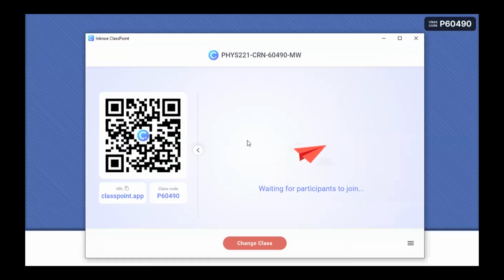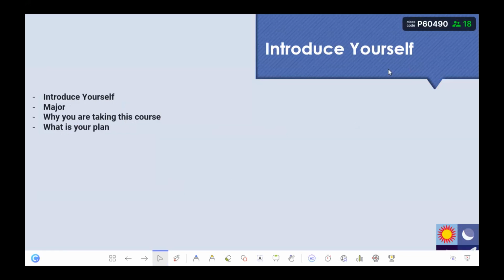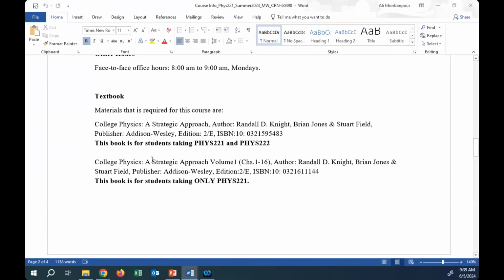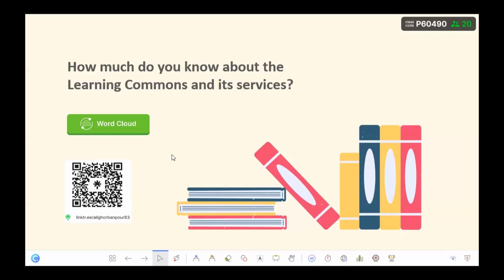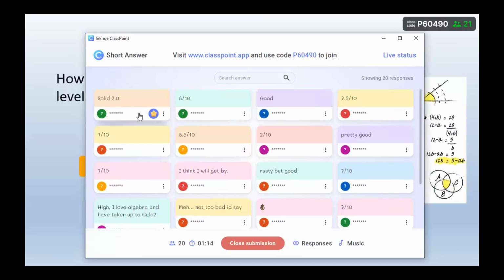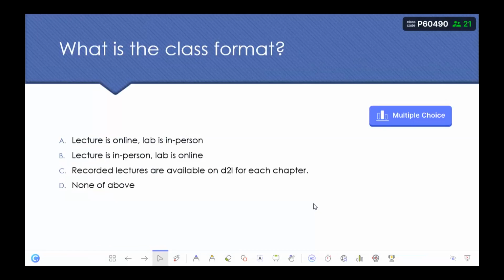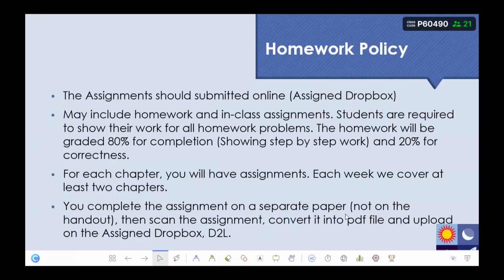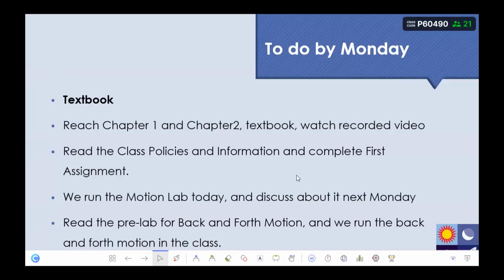Phys221 Intro Physics Class Policy and Information-Summer2024